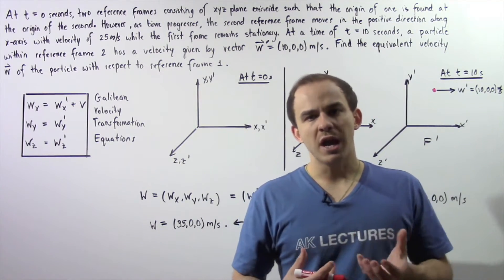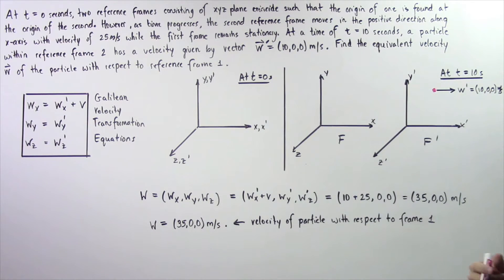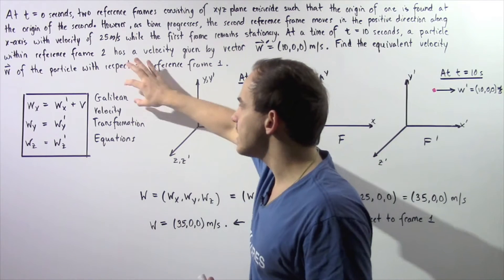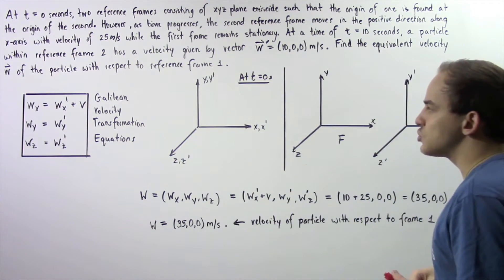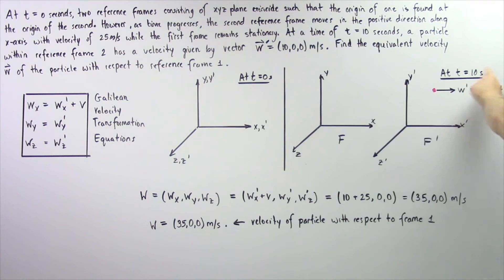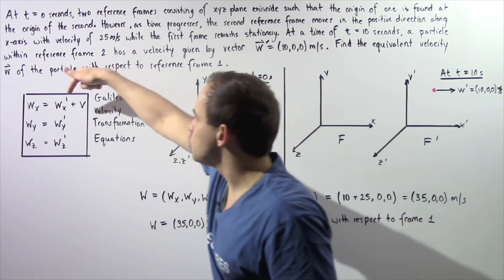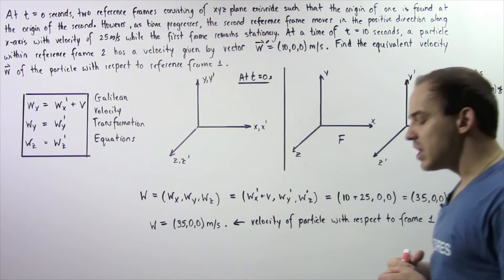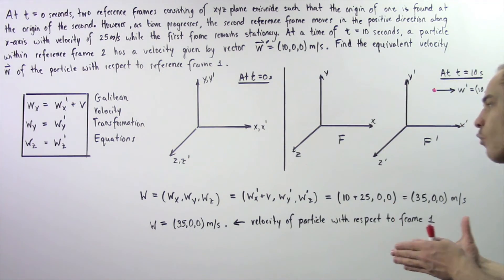Galilean Velocity Transformation Example